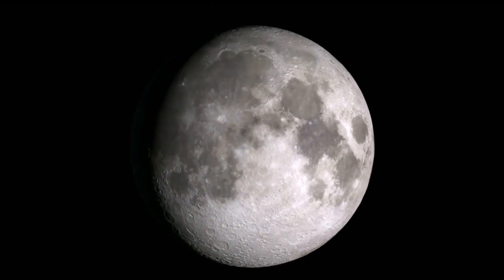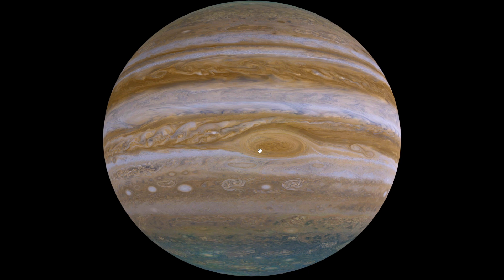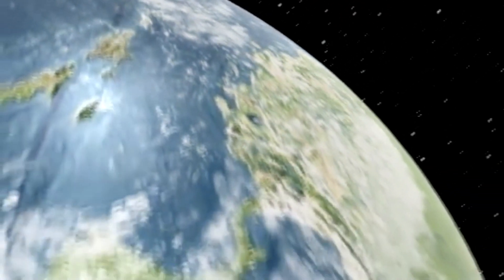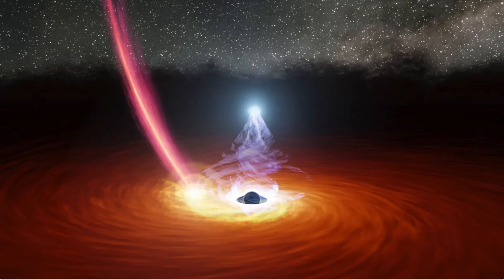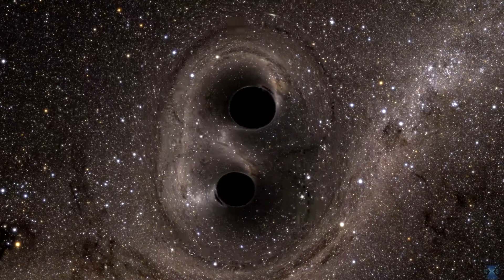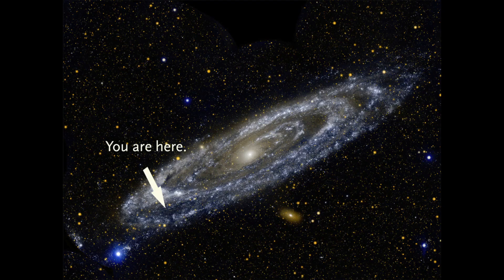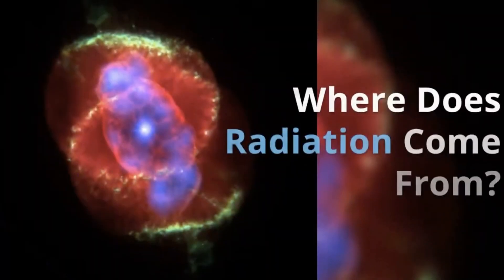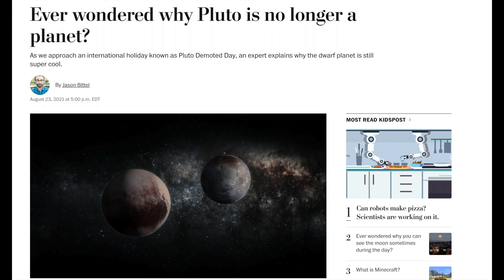10 Scary Things about Space (comedic)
Black holes, rogue planets, hyper-velocity stars, cosmic radiation... What is there to fear in the great vastness of space? Comedic but educational.